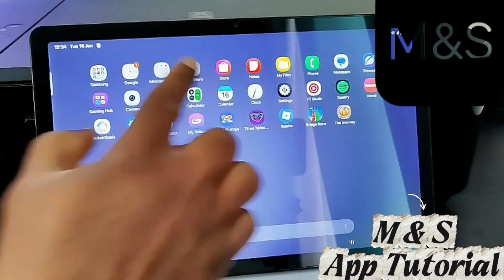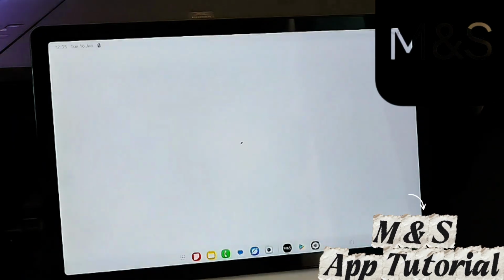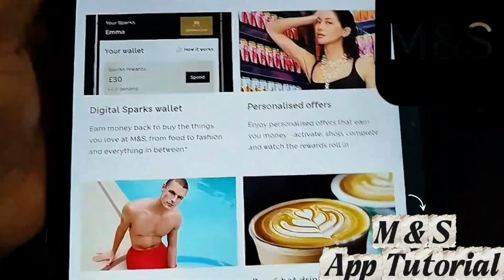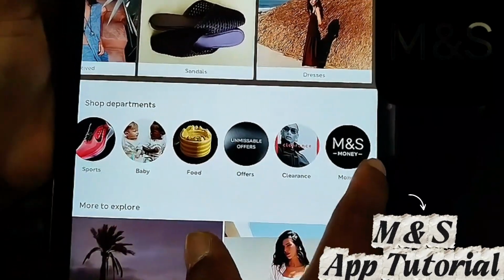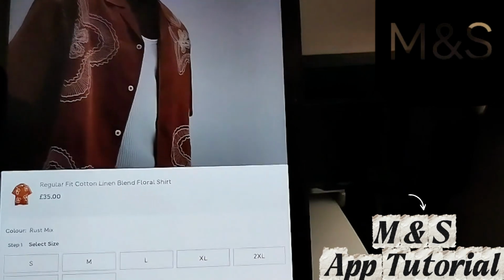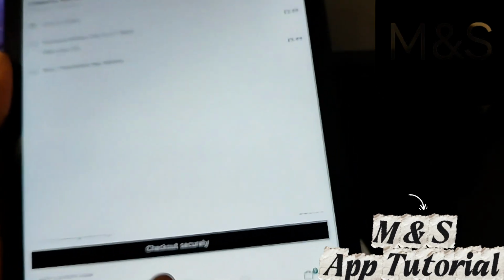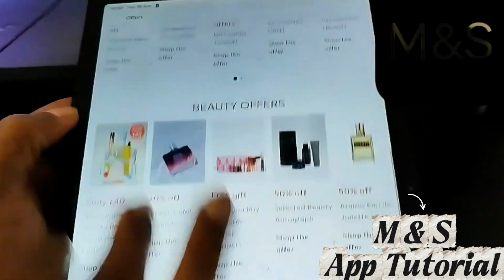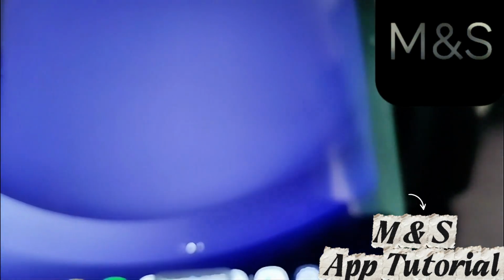How To Download & Install The M&S App for Faster Shopping (Fast Tutorial)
In this quick tutorial, I'll show you step-by-step how to download and install the M&S App on both iPhone and Android. Start shopping for fashion, food, and homeware faster and easier than ever before.

🔹 What you'll learn:

Where to find the official app

How to set it up for first use